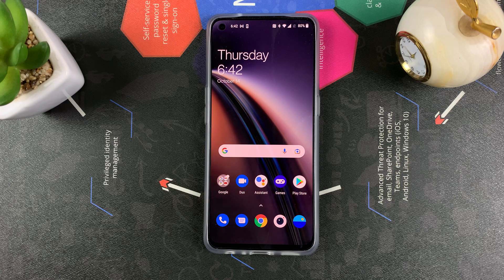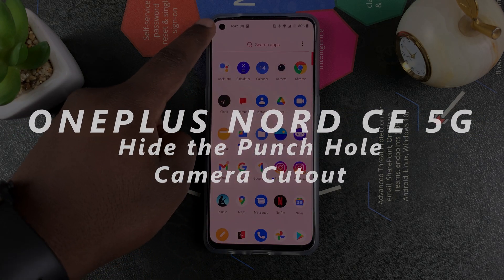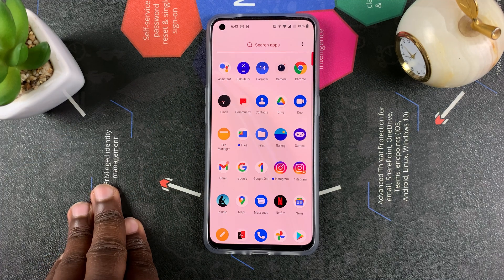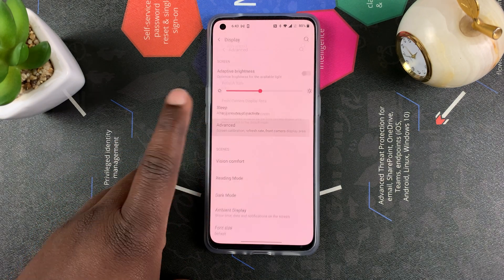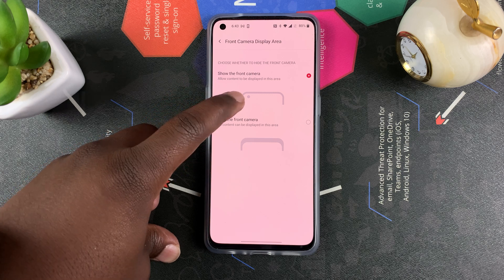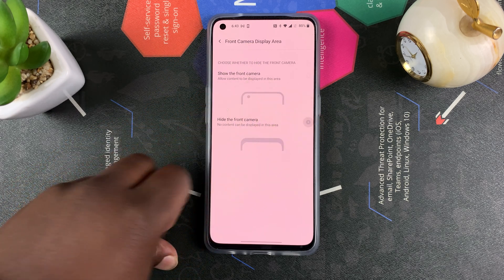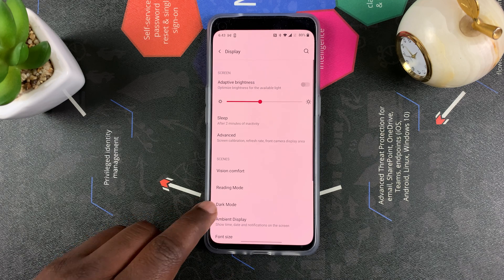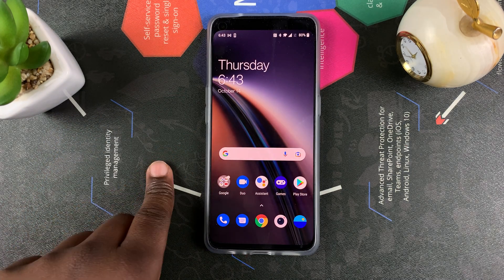OnePlus Nord CE 5G - How To Hide the Punch Hole Camera Cutout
Learn how to hide the punch hole camera in your Oneplus Nord Ce 5G. Add a black bar to 'hide'  the hole.